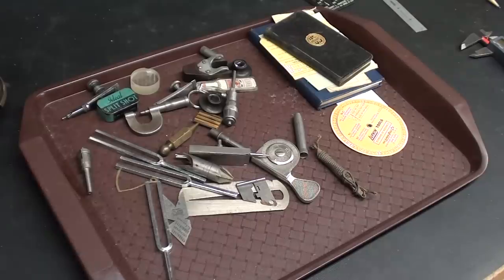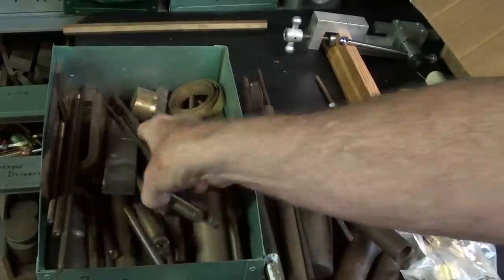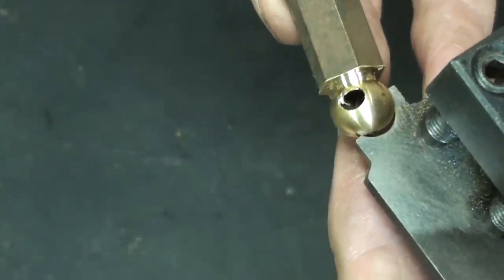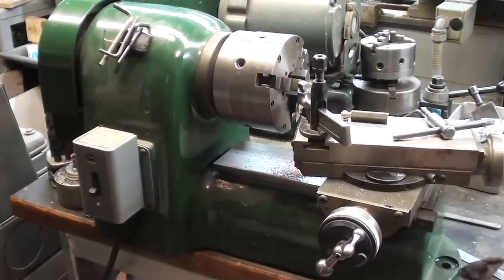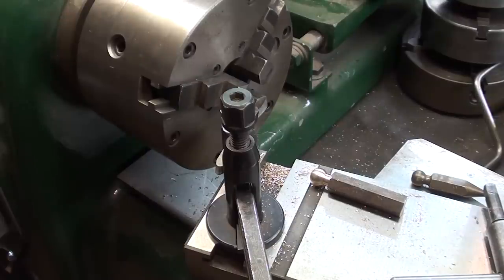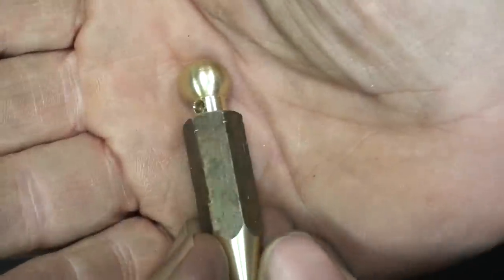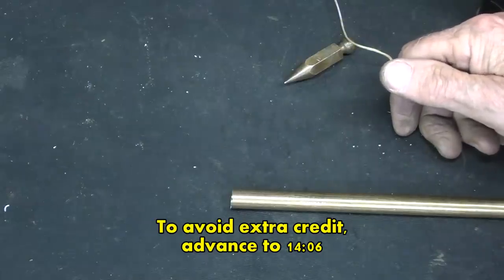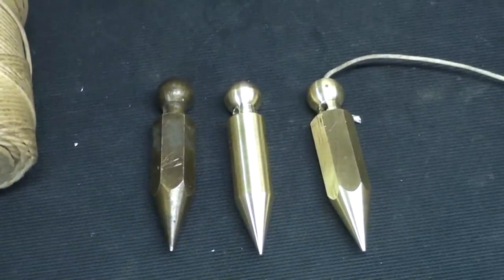MACHINE A TINY BRASS PLUMB BOB Tips #650 tubalcain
Lets machine a tiny plumb from brass in two versions.
machine shop
machinist
micrometer